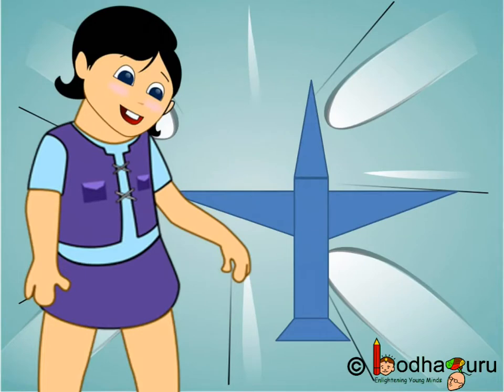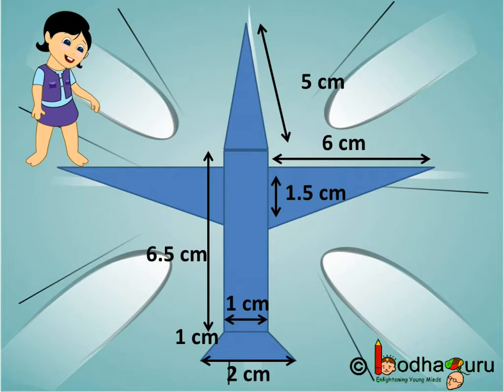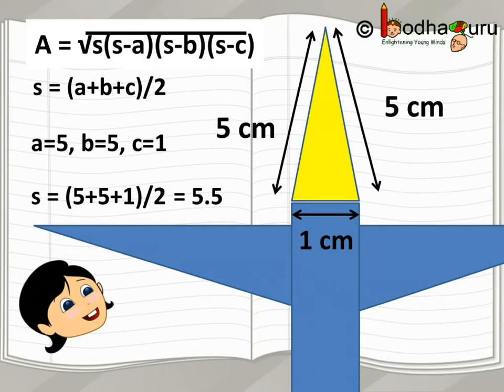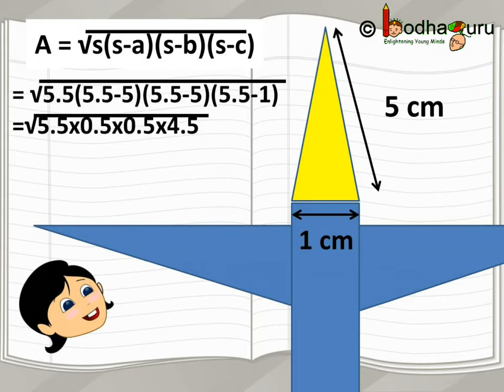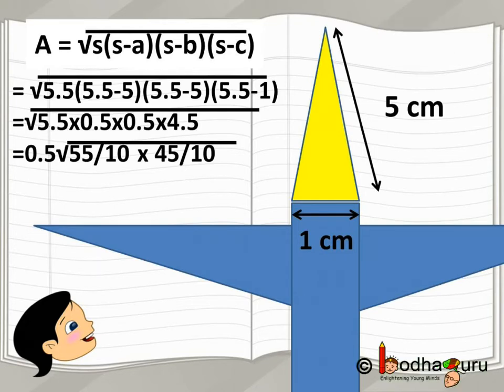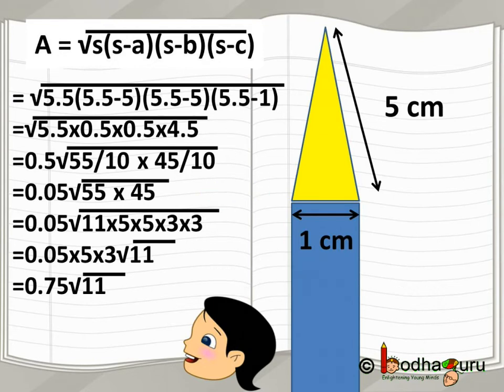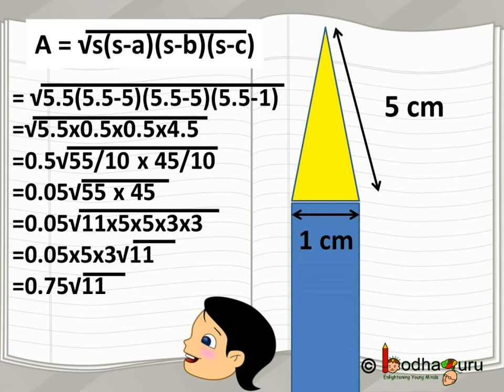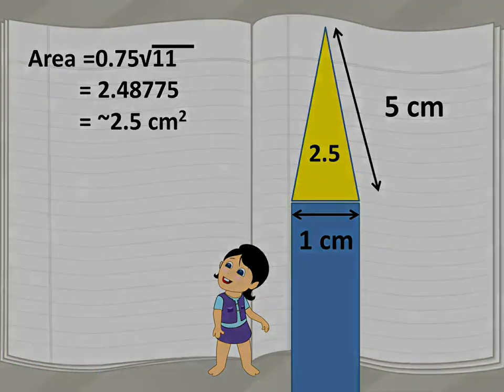Finding Area of Complex 2D shape (Heron’s formula application) Part I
Learn how to find area of complex 2D shape through Divide and Conquer method. This part focuses on finding area of triangular portion using Heron’s formula.

Team BodhaGuru